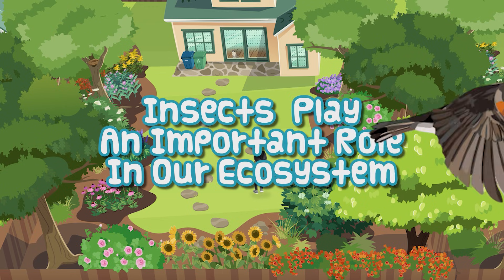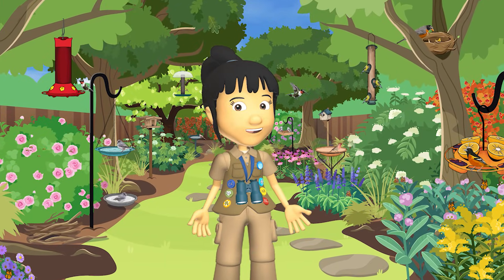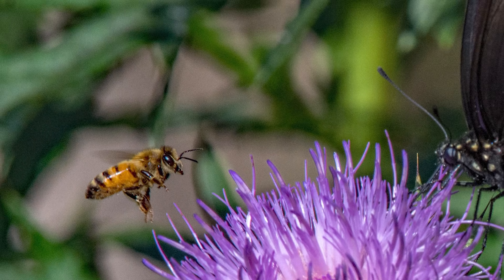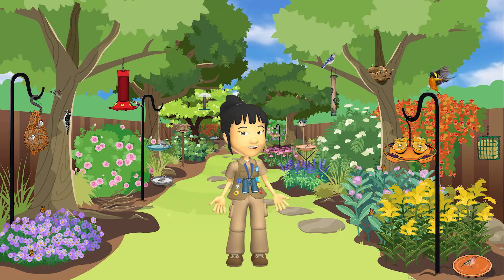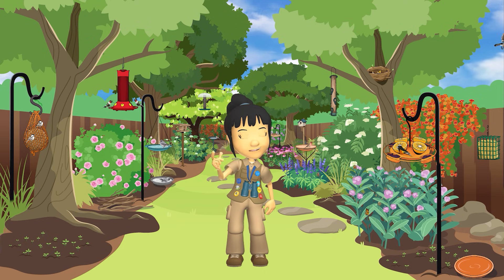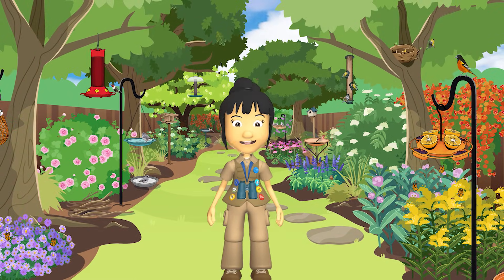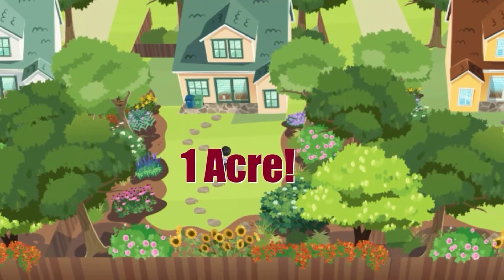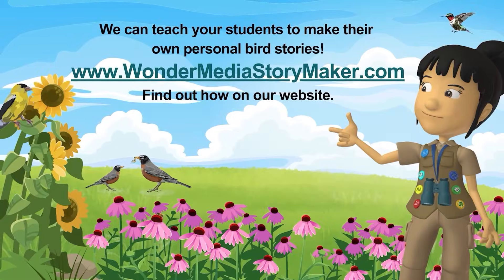A WonderGrove for Birds: Insects Play an Important Role in Our Ecosystem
In this bug-tastic episode of A WonderGrove For Birds, Brooke explores the incredible world of insects! These tiny creatures play a big role in keeping our ecosystems healthy—pollinating plants, recycling nutrients, and providing food for birds and other animals. But did you know insect populations are shrinking? Learn how you can help by planting native plants, creating habitats, and avoiding pesticides. Join Brooke in her Homegrown National Park and discover how to make your backyard a haven for insects, birds, and all of nature!

This environmental science lesson was inspired by Nature’s Best Hope, Young Readers’ Edition by Douglas W. Tallamy. He is the co-founder of Homegrown National Park®

This series was created by Terry Thoren, the former CEO of Klasky Csupo, Inc., the company that created The Wild Thornberrys. Mr. Thoren has a lifelong passion for birds, inspired by nine glorious years as a child making weekend visits to the beautiful 220-acre Sapsucker Woods Sanctuary at the Cornell Lab of Ornithology in Ithaca, NY.

The Cornell Lab of Ornithology created 7 Simple Actions to Help Birds. This video was inspired by their action to Protect Our Planet from Plastic. The other six simple actions include Make Windows Safer, Keep Cats Indoors, Reduce Lawn, Plant Natives, Avoid Pesticides,  Drink Shade-Grown Coffee, and Watch Birds—Share What You See.

The Cornell Lab of Ornithology works tirelessly on behalf of birds every day of the year.  Their mission is to interpret and conserve the Earth’s biological diversity through research, education, and citizen science focused on birds and nature. We recommend that you visit their website and explore the wonderful learning opportunities they have for children.

We can teach students to make their own bird animations with Wonder Media Story Maker®

Click here for more of Wonder Media’s resources that help teachers transition their students into appropriate classroom behavior

WonderGrove goes beyond academic basics to support crucial skills, in areas such as: • School Readiness • Social-Emotional Learning • Life and Social Skills • Health and Nutrition • Safety • Fitness • Creative Play

Join the WonderGrove kids as they teach and learn in fun, story-driven lessons at home and in school

Learn more about bringing all 250+ WonderGrove Social Skills videos and 2000+ extension lessons to your classroom or home

WonderGrove S.O.A.R. meets the needs of students with exceptionalities with high-interest animations and adapted extension lessons for developmental ages 2-10

To see these characters teach the Habits of Mind, 16 critical thinking and problem-solving skills, for grades K-6 check out